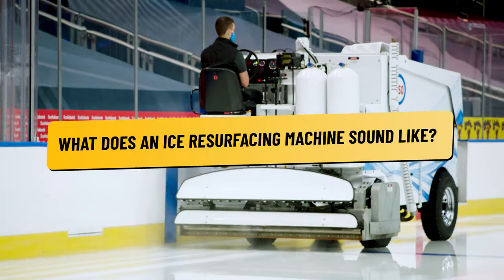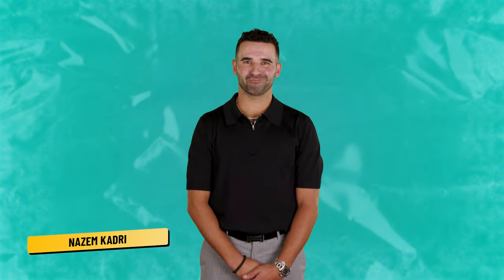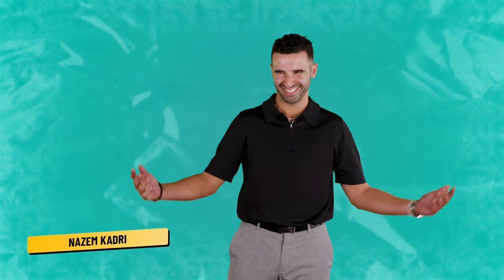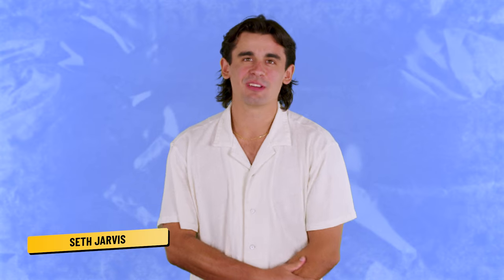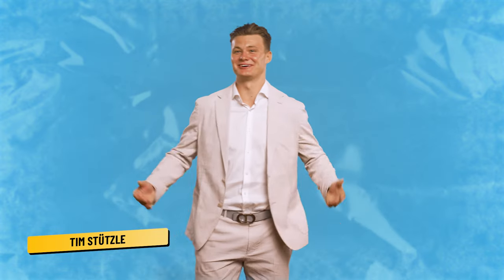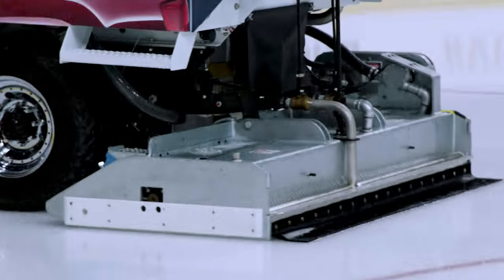NHL Stars Do Their Best Zamboni Impression! | Puck Personality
Watch as NHL players hilariously try to mimic the sound of the ice resurfacing machine that's so integral to the game of ice hockey!

Feeling social?